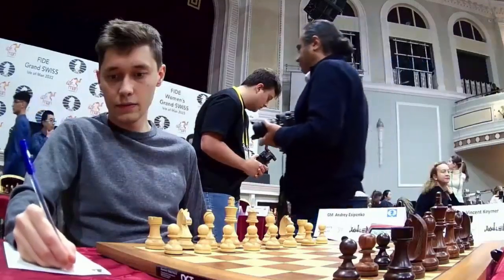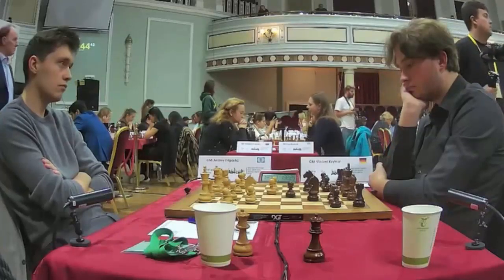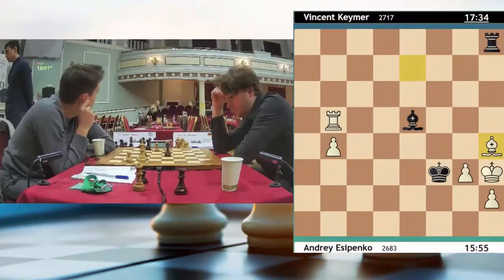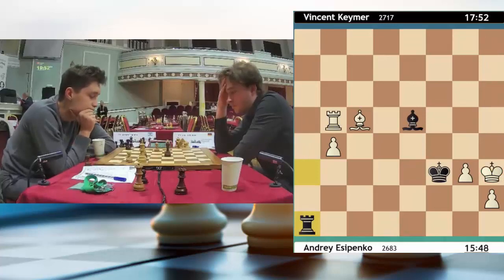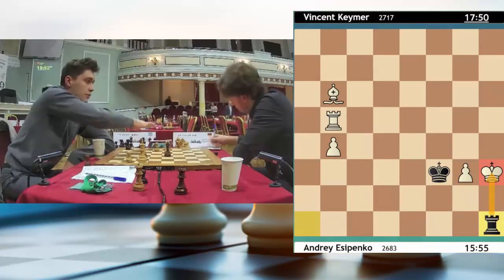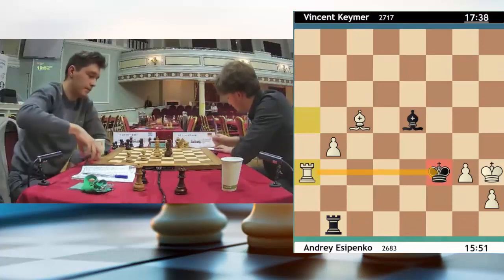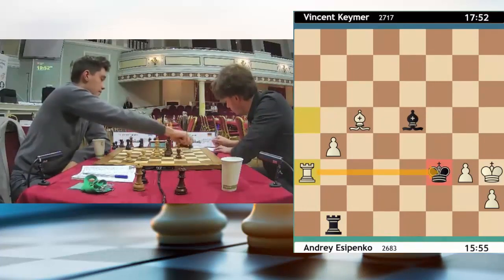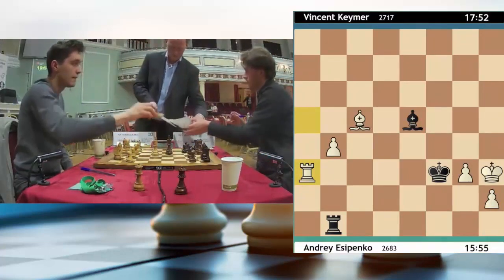AMAZING OPENING!! Andrey Esipenko vs Vincent Keymer || FIDE Grand Swiss 2023 - R8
AMAZING OPENING!! Andrey Esipenko vs Vincent Keymer || FIDE Grand Swiss 2023 - Round 8
The 2023 FIDE Grand Swiss is taking place from October 25-November 11 on the Isle of Man, UK. The 11-round Swiss tournament will determine two places in the 2024 Candidates Tournament that decides Ding Liren's next challenger. The total prize fund is $460,000, with $80,000 for 1st place. The time control of 100 minutes for 40 moves, followed by 50 minutes for the next 20 moves, followed by 15 minutes for the rest of the game, with a 30-second increment from move 1.